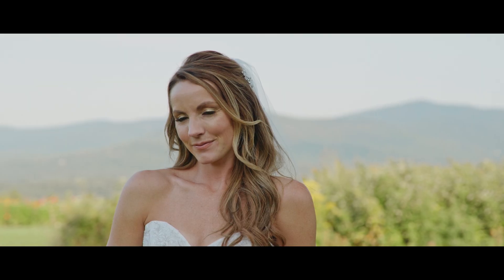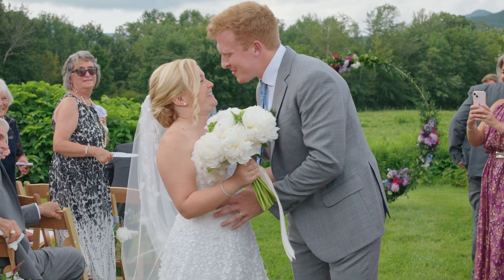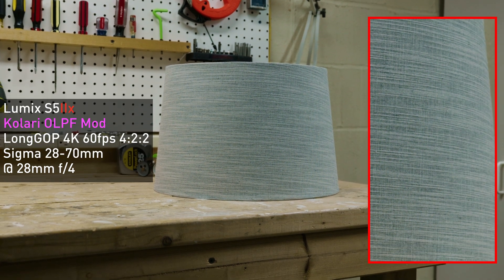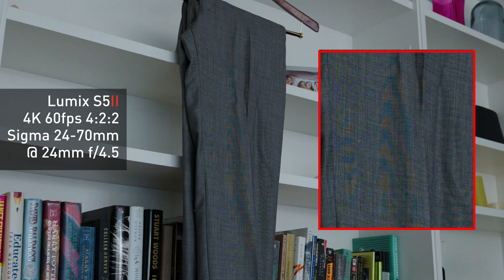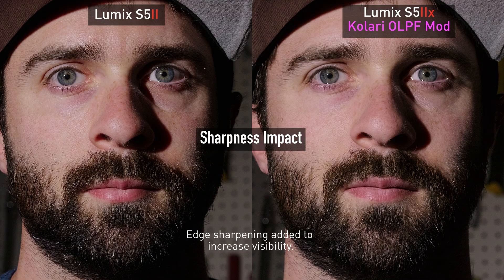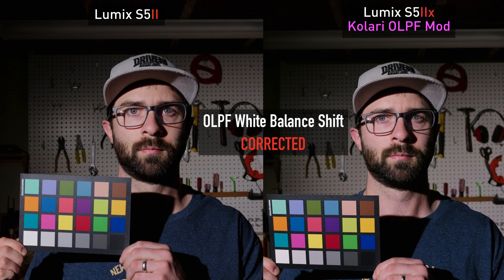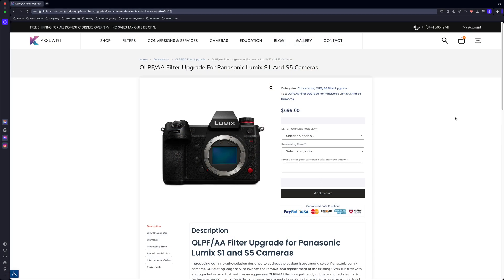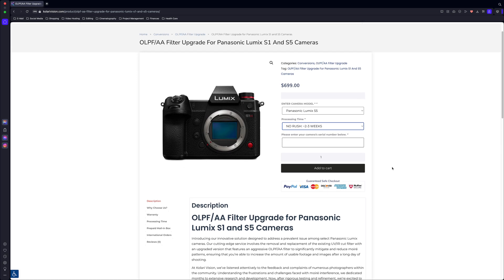Kolari OLPF Upgrade for Lumix S1 & S5 Series, Sigma FP & Nikon Z6III Cameras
The Kolari Vision OLPF/AA Filter Upgrade is here! This modification is available for Lumix S Series cameras (except the S1R and S1H) as well as the GH6 and Sigma FP.

Over the last 6-7 months, I've been working with Kolari Vision to help make this product a reality. This video unveils and reviews an exciting new sensor modification that just became available to all Lumix S series photographers and filmmakers -

This modification drastically reduces, and in most cases completely removes moire and aliasing in troublesome situations. It also slightly reduces the sharpness of these already incredibly sharp sensors.

*Please note that, like any camera modification, this will void your Lumix warranty.

Supported cameras:
Lumix S1
Lumix S1H (this would swap the included OLPF)
Lumix S5
Lumix S5II
Lumix S5IIx
Lumix GH6
Sigma FP

Gear used to make this video:

Cameras:
Lumix S5IIx
Lumix S5II

Recorders:
Blackmagic VideoAssist 5” 12G HDR

Lenses:
Sigma 24-70mm f/2.8 DG DN Art L-Mount
Panasonic Lumix 18mm f/1.8

Lighting:
Aputure LS 60x

00:00 OLPF and Moire Background Info
00:59 The Journey to Finding a Solution to the S Series Moire
1:33 Who is Kolari Vision?
1:54 Initial Tests and Foreshadowing
2:16 Results and Before / After Comparisons
3:10 Sharpness Comparison
3:41 White Balance / Kelvin Shift
3:50 Auto Focus Test
3:58 Price
4:41 Limited Supply

Special thanks to Ali Hammad for encouraging me to reach out to Kolari Vision and get this ball rolling!

Quick updates:

I am currently using a color matching LUT that helps with the offset from this OLPF mod. This is for use with VLog only. It is placed before your Rec709 Conversion LUT.

Kolari is considering lowering the cost of this upgrade to around $499 by the end of 2024, more details to come.